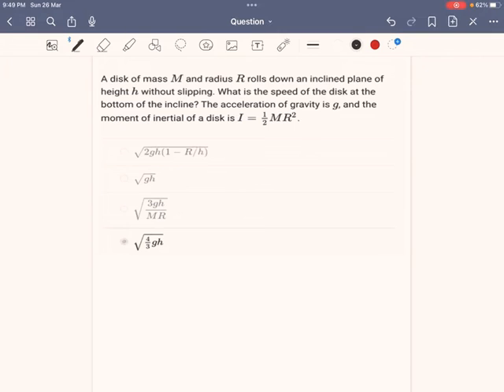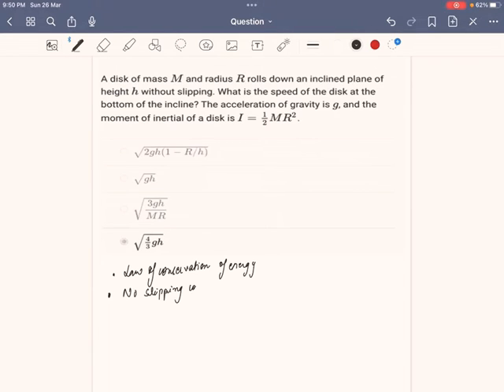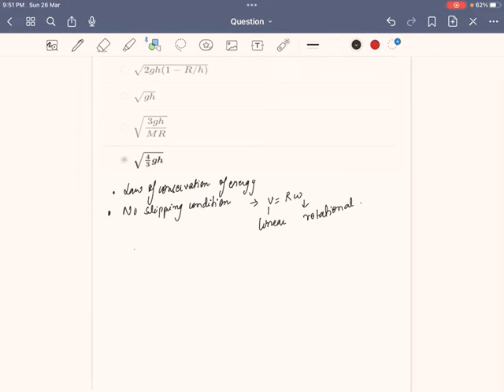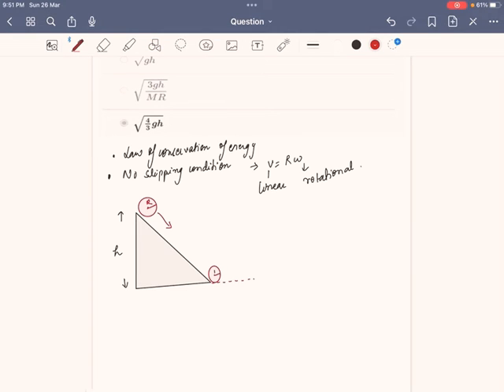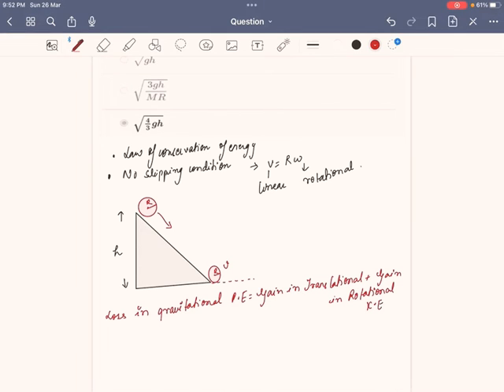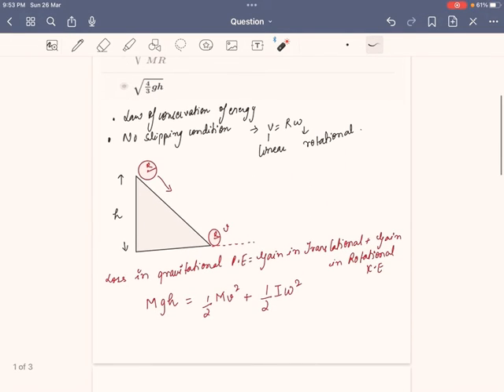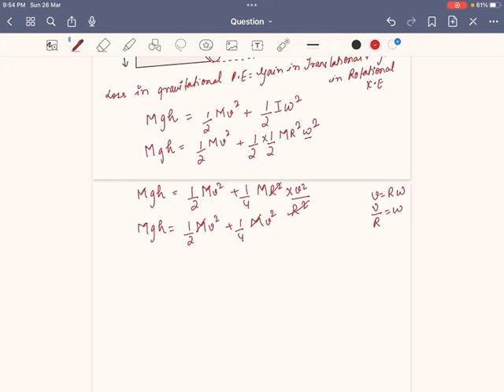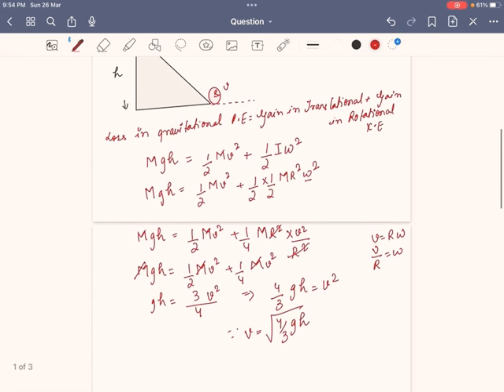moment of inertia of disc rotational motion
A disk of mass m and radius R rolls down an inclined plane of height h without slipping. What is the velocity of the disk at the bottom of the incline? The moment of inertia for a disk is 1/2mR2. @globalhotri3996